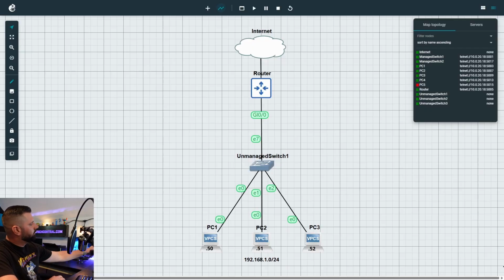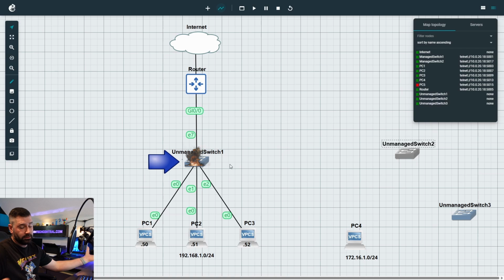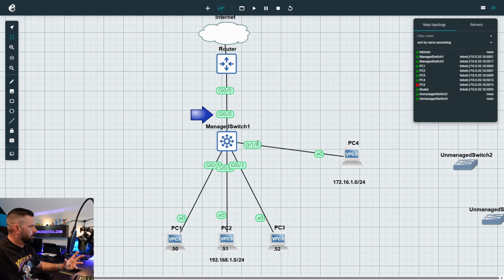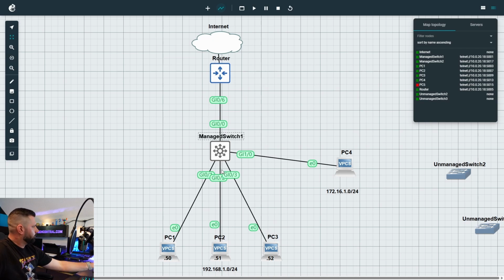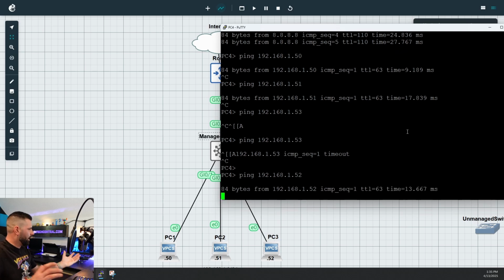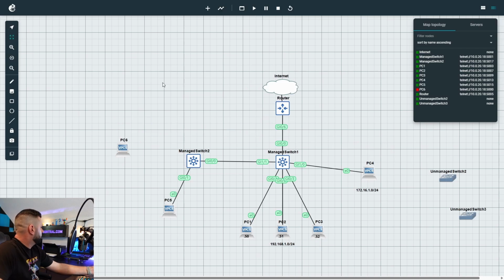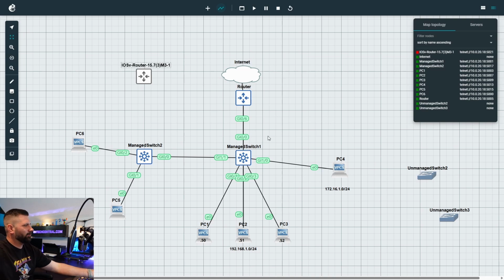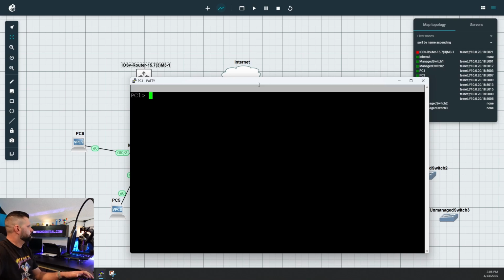Understanding VLANs and VLAN Trunking | Transforming a Traditional Network into a VLAN-Based Network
When I first got into networking, one of the things that confused me early on was the concept of VLANs — especially VLAN trunking. So if you're a beginner, this video is for you!

I’m not just going to cover the basics of VLANs either. First, I’ll walk you through what a traditional, pre-VLAN setup might look like. That way, you’ll have something to compare it to and actually see what VLANs replace — whether it's an older setup or one that doesn't even use managed switches.

Since I’ll be using a router to help demonstrate the concept, I figured I might as well touch on Layer 3 switches too. I don’t think I could paint the full picture without mentioning them. But don’t worry — that part comes at the very end. If you’re only here for the VLAN content, you’ll get that first.

Either way, this is going to be a slightly longer video… so buckle up — we’re going for a ride!

CHAPTERS
0:00 - Intro
01:08 - Traditional Network Design
01:56 - Extending the Network
03:49 - Creating a New Network
08:49 - Transforming the Network to Use Vlans
23:52 - Configuring Vlan Trunking
42:08 - Optional: L3 Switching
57:35 - Final Words